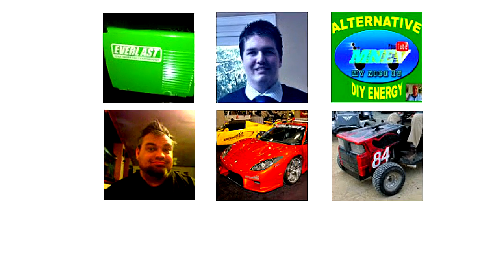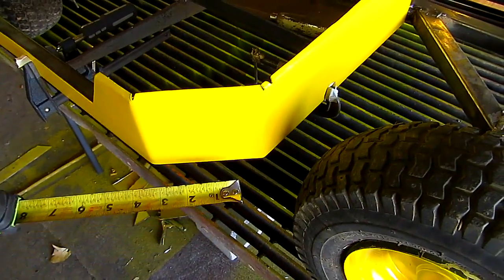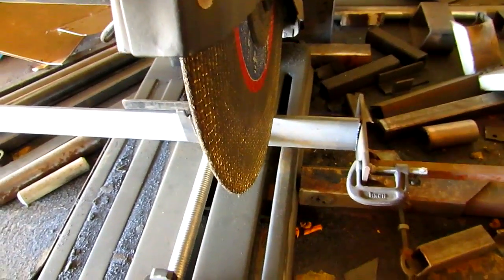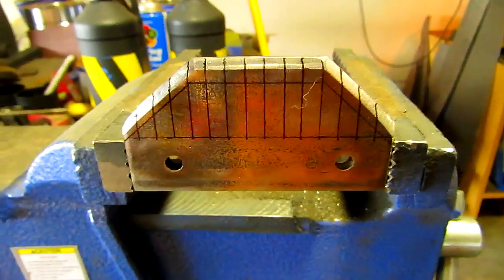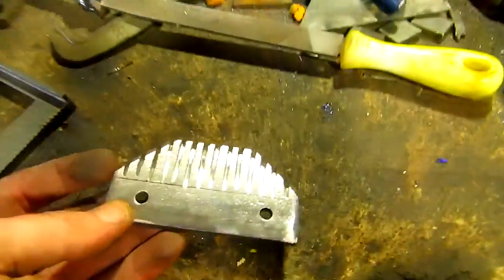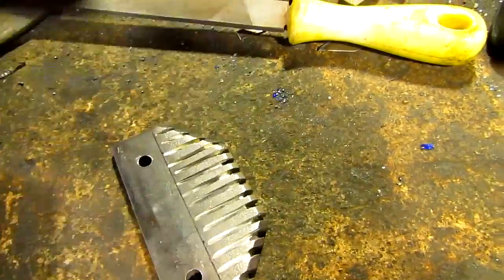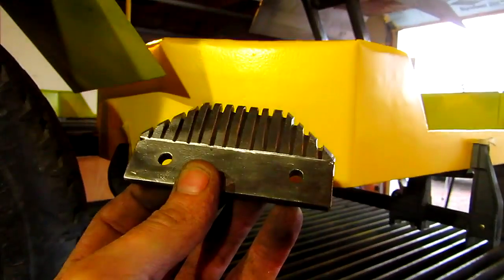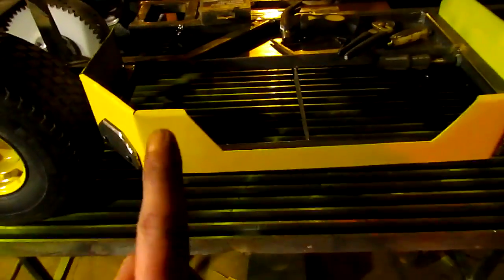Hyperion K4RT go kart 4 | Small Plates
I fabricate some small steel plates that will go on the lower part of the go kart.

Private contributions from : Joe B from TX, Lian O from Isaerl, Corey M from WI, then Chris M and j3craig from ?

► For this build T-mans go karts partnered up with GoPowersports in Keller Tx.
They carry parts for Carter, and Yerf-dog along with being national distributors for Brister’s and Manco,
Carlisle tires, Azusa, Max-torque, and Comet Industries.
These guys have been around since 1974, wow. you dont stick around that long in this industrie unless you
know what your doing.